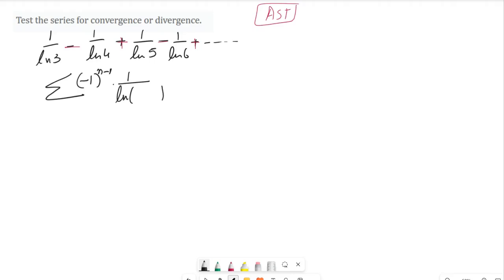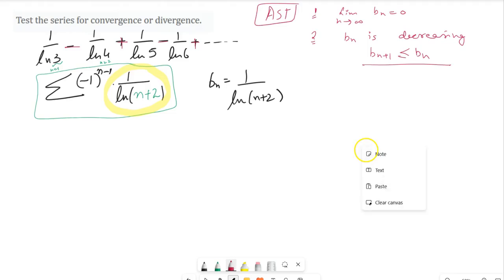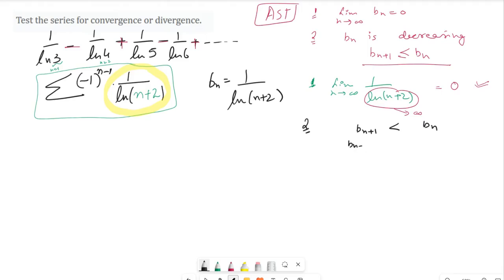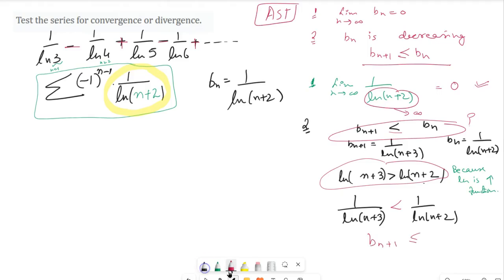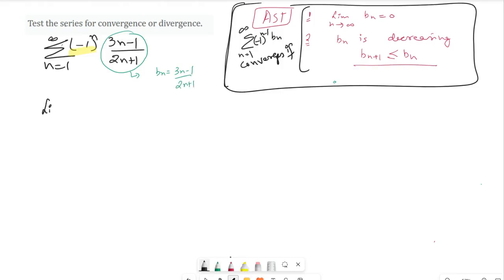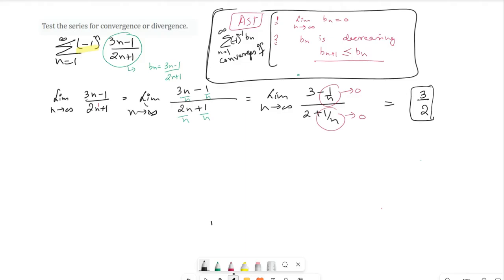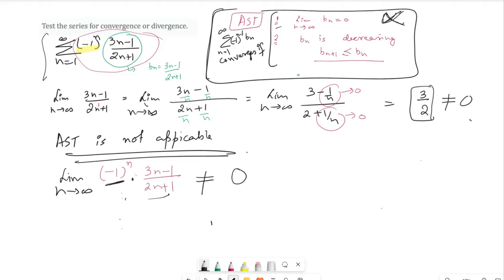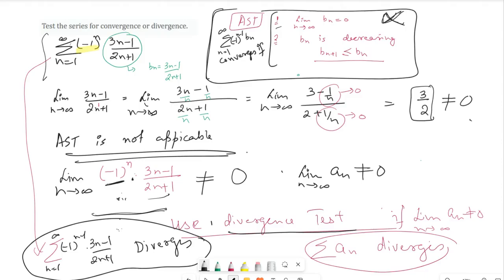Calculus II- Alternating Series Test